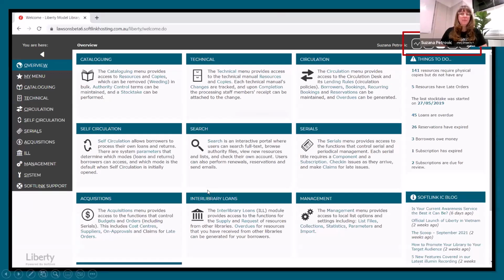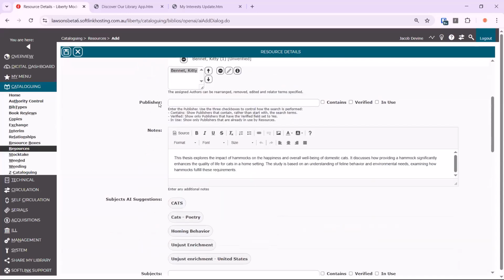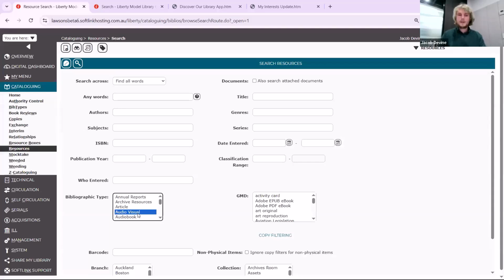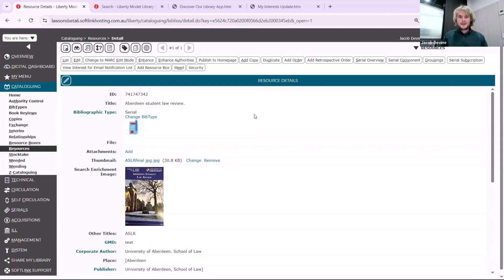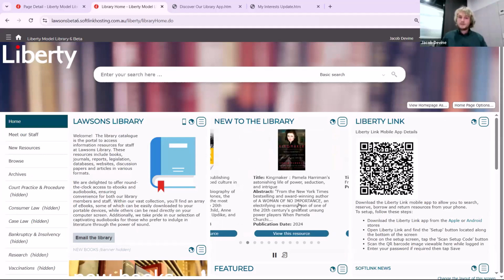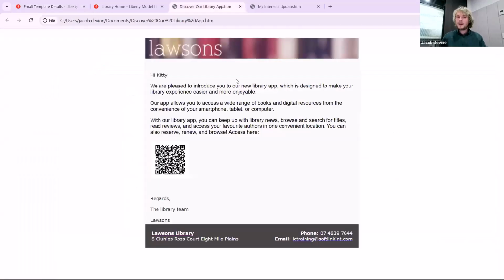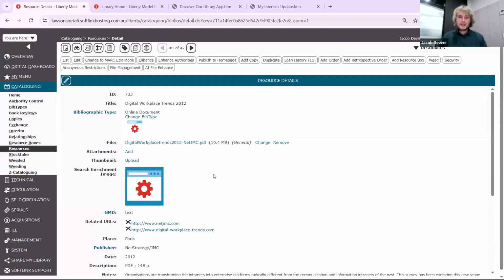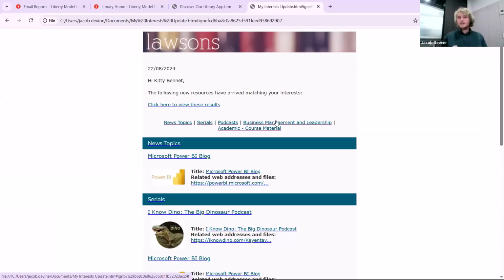Webinar Series - Liberty Digital New Features Recap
We're kicking off our 2025 events with a recap on some great new features and enhancements for Liberty Digital. in this webinar, we'll round up some of the awesome new features and enhancements you could be using in Liberty Digital.

00:08 - Introduction
00:54 - Help Guides
01:27 - Liberty Digital features recap
03:14 - Digital Dashboard
05:08 - AI Cataloguing
08:28 - Document submissions
12:35 - Digital Collections
15:52 - SharePoint Integration
17:43 - Faceted Search
20:37 - Search Alternate Providers
21:39 - Adding bibtype filters to basic search
23:42 - Creating external interest alerts
25:31 - Detailed book slider
28:56 - Renewable window for items on loan
30:34 - Go to results number
31:44 - QR codes in email templates
34:11 - Automatic approval for borrowers
37:32 - Reporting by file size
40:19 - Reporting on last activity
41:52 - Reporting on last loaned for copies
43:39 - Embedded i-frame for search window
44:42 - Anchor links in interest emails
46:49 - Parameters covered today
47:32 - Conclusion